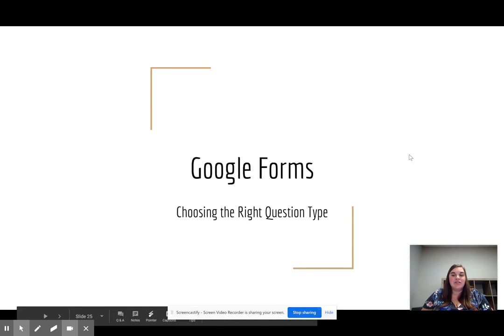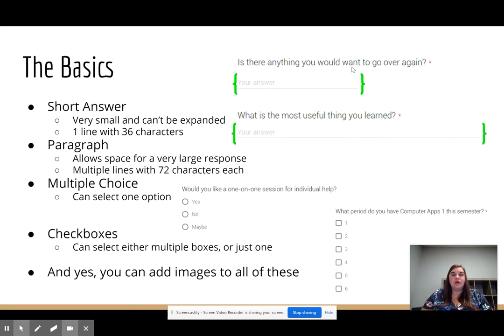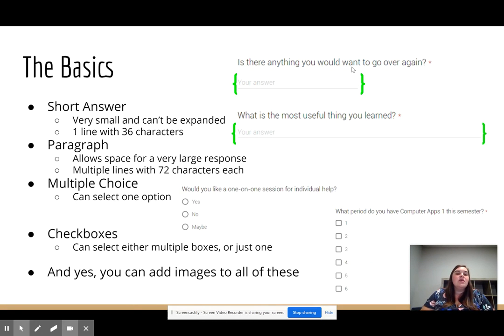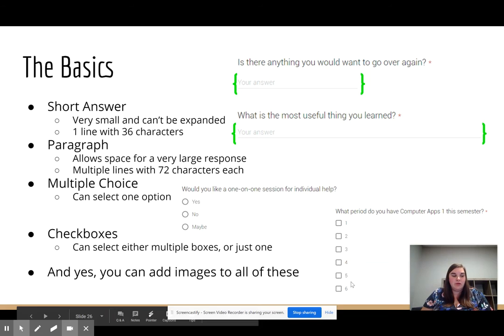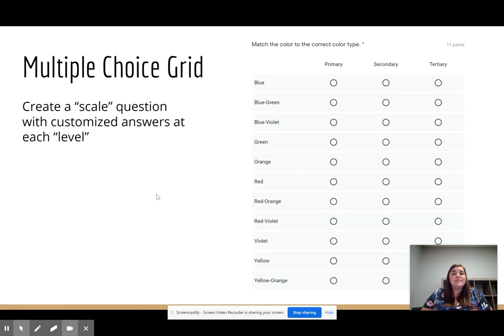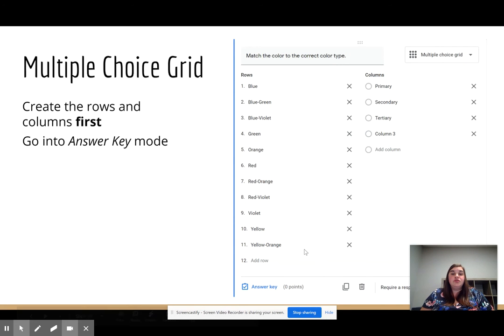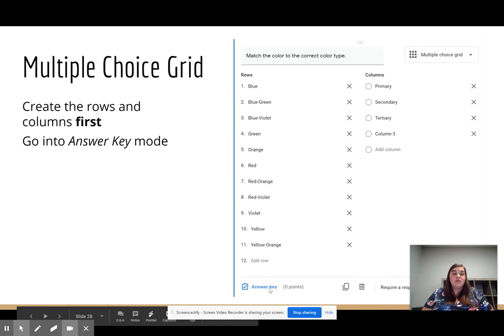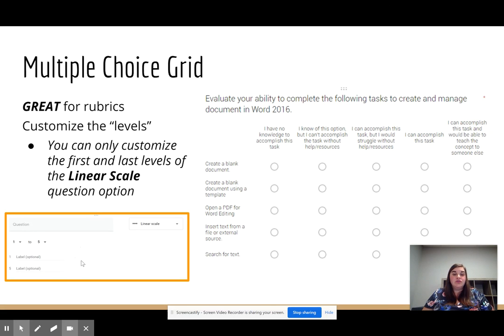Question Types for Google Forms